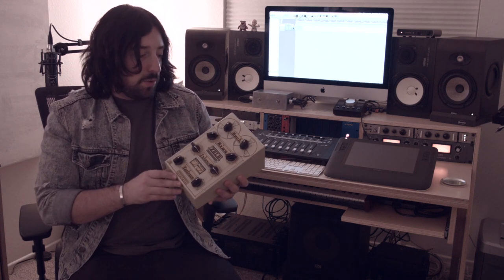Handsome Audio "ZULU" on Drums with Mike Avenaim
Slamming some Drums through the Handsome Audio "ZULU" passive tape simulator. This thing is pretty wild and I highly recommend checking it out. It's super versatile and can be implemented in any musical situation.

Keep in mind - The unit is passive, so it does require some clip gaining depending on how you decide to use it. The dirty settings need more gain in post. Small price to pay for awesomeness!!!

0:00 Introduction
1:24 FULL MIX RAW
3:44 KICK RAW
6:03 SNARE RAW
8:26 OVERHEADS RAW